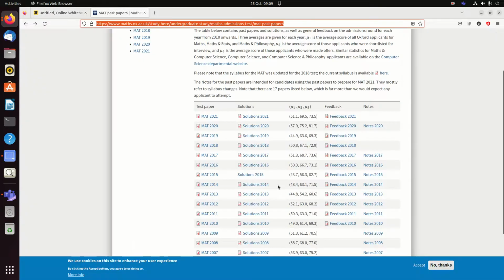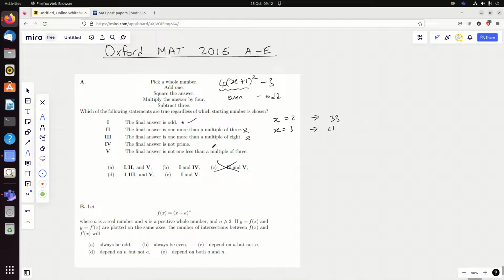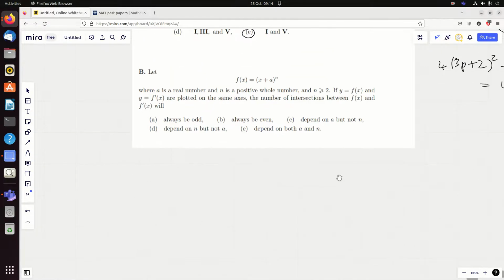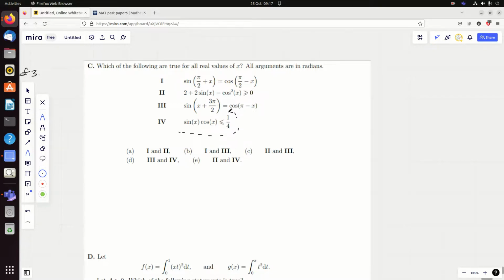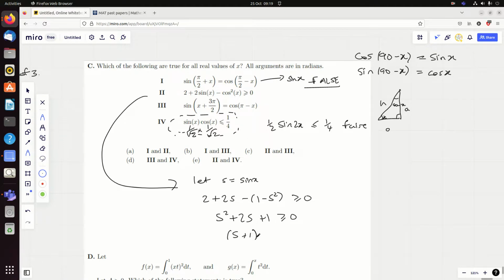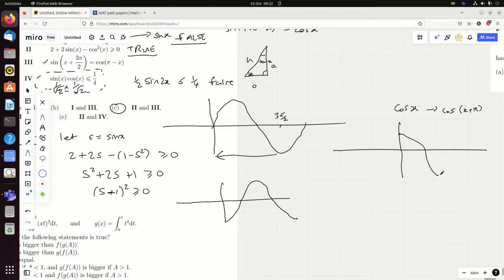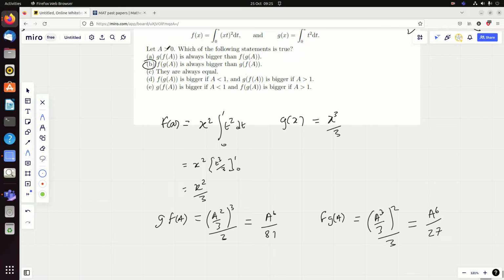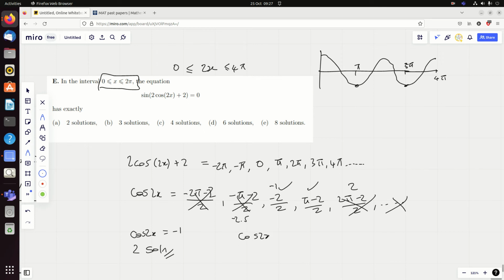MAT 2015 Questions A-E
Solutions to the first five questions from the MAT 2015